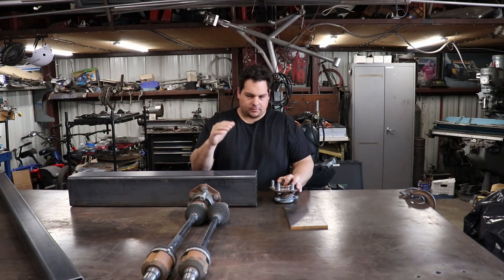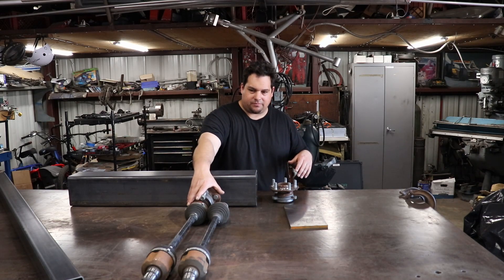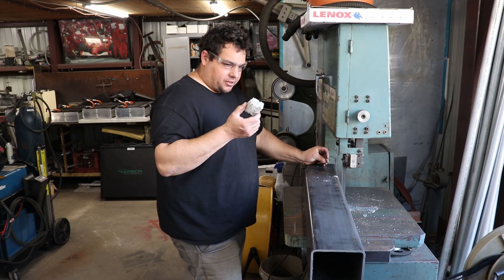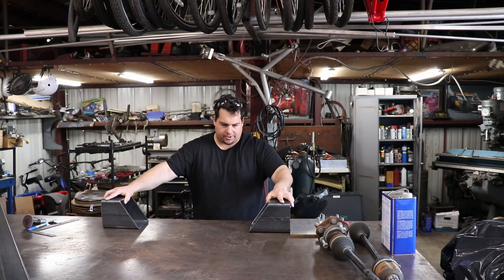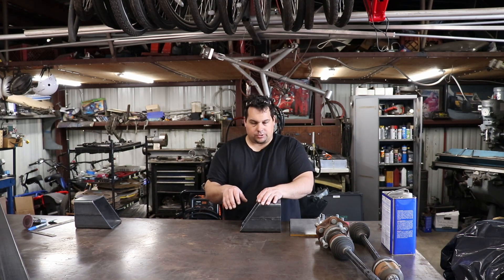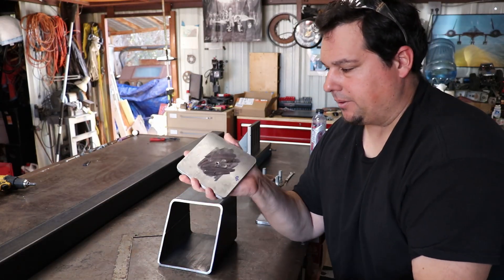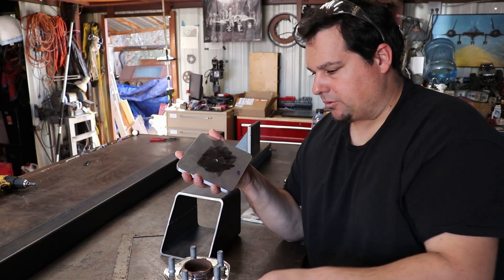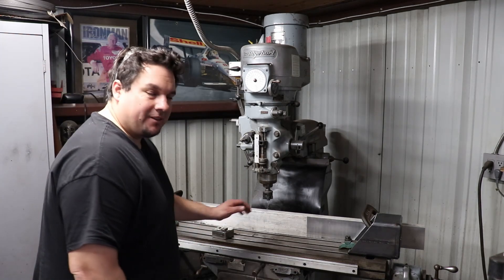Tesla Powered 1972 Toyota Hilux Build Video 1 (how to build a De-Dion axle for an electric truck)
Hello!,

This is the first video of a small build series on my Tesla-powered Toyota Hilux.  It's a 1972 Toyota Hilux that I decided to go electric on. I build electric cars at EV WEST in San Marcos California and enjoy getting lots of power and reliability out of these old cars. Not to mention the fact that its near free to operate these cars once converted.
So I hope you enjoy this video. And if you feel like it. do all that YouTube stuff that makes their algorithm like me more.

Thanks!